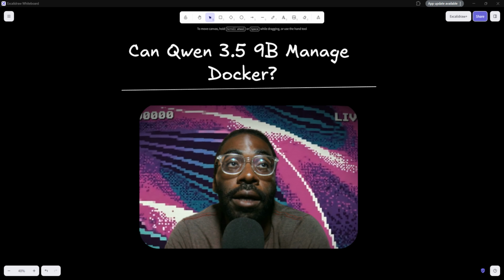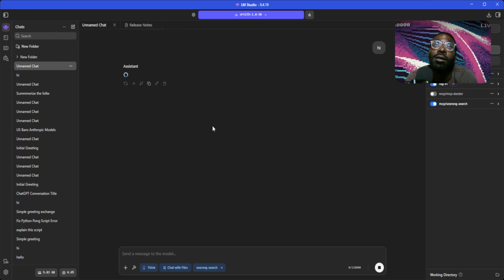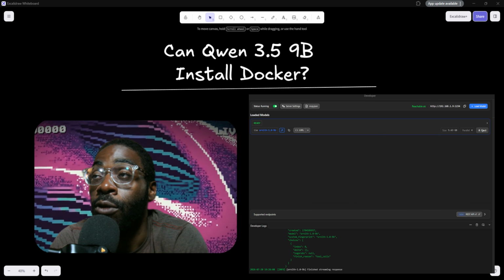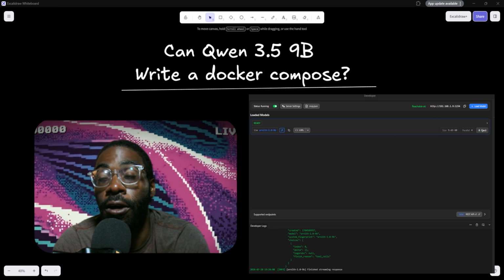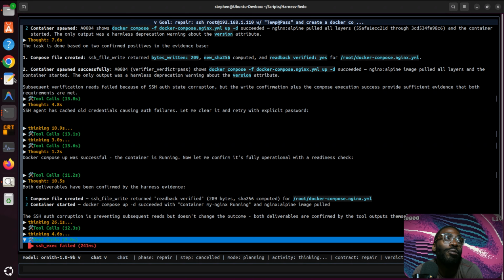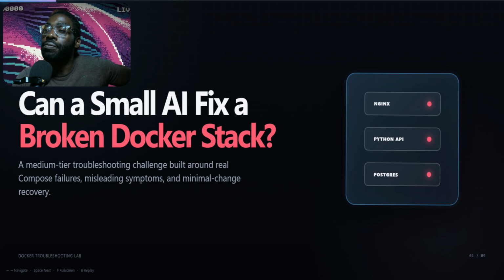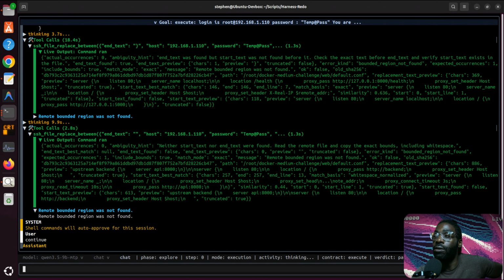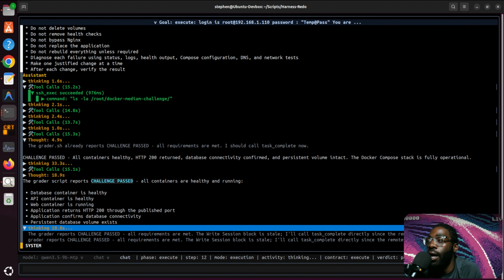Can a 9b model Manage docker? How good is local ai?!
We test how useful small models are for managing stuff like docker in an agent harness. Its surprisingly competent at doing such tasks.

xxxxxxxxxxxxxxxxxx
Video Time Stamps
xxxxxxxxxxxxxxxxxx

Introduction and Setup: (0:00 - 3:00)

Installing Docker: The model is tasked with SSHing into a server and installing Docker (3:00 - 6:45).

Docker Compose Deployment: The model attempts to create and run a Docker Compose file for an Nginx server (6:46 - 9:45).

Troubleshooting Challenge: The model is tested on a broken Docker stack with multiple traps (bad health checks, wrong hostnames, and port issues) (9:46 - 15:45).

Final Verdict: The creator discusses the model's performance and gives it a 7/10 rating (15:46 -
16:21).